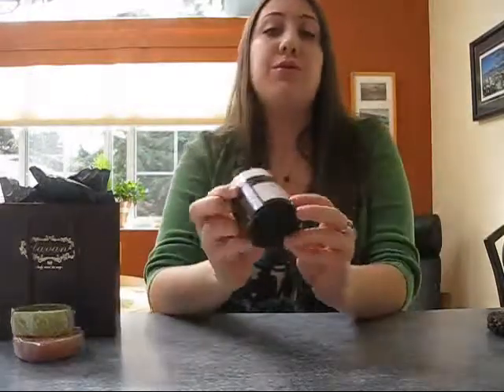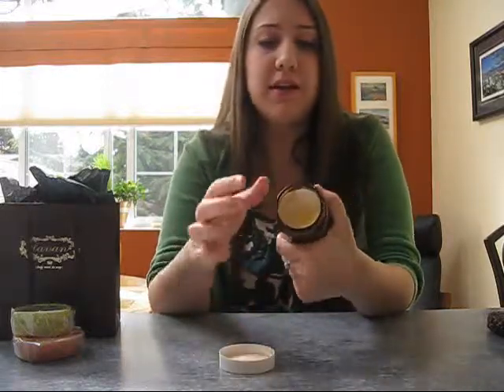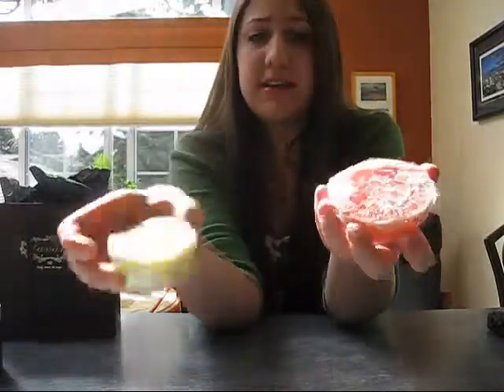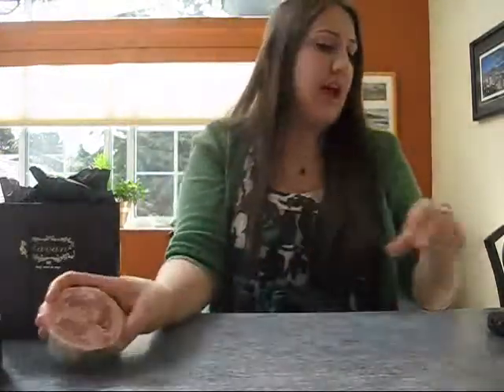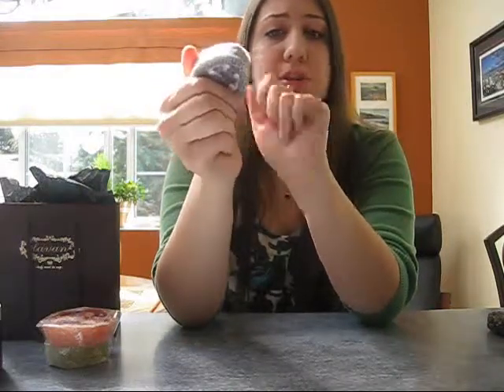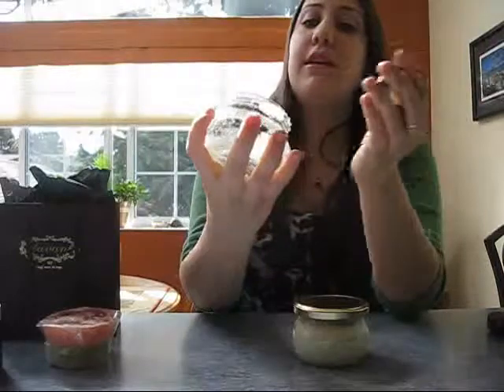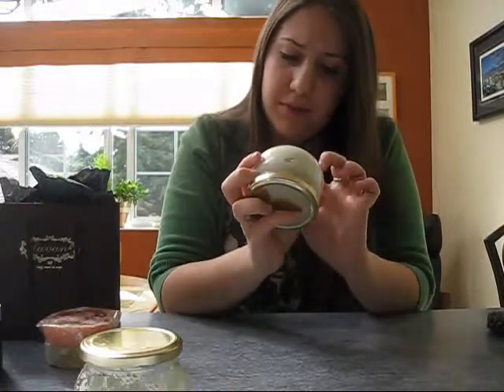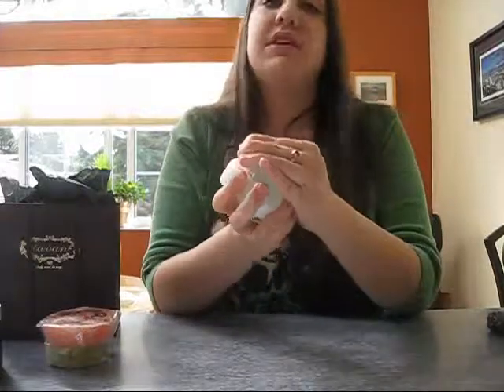Lavan Body Mind & Soap - New Favourites!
I love Lavan! Be sure to check them out on the web, or at their Vancouver location if you can :)